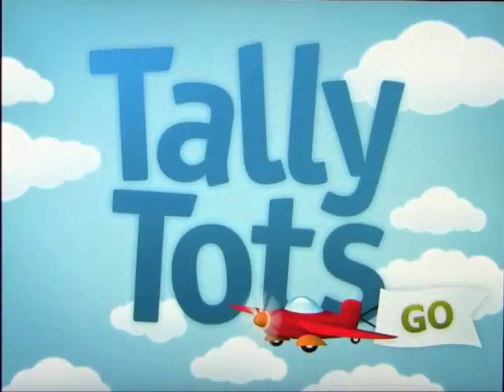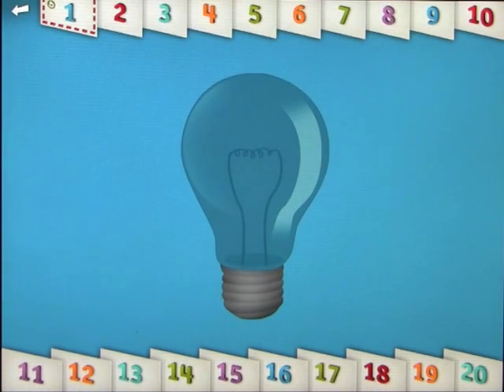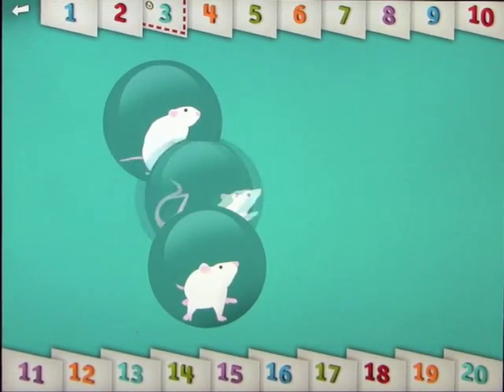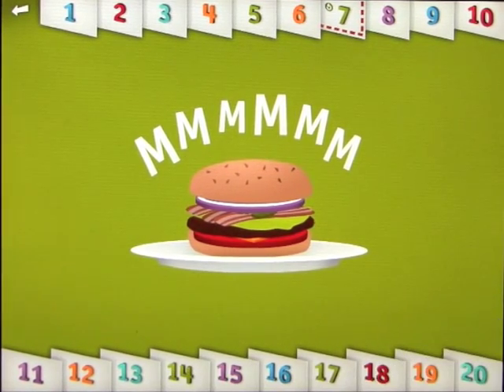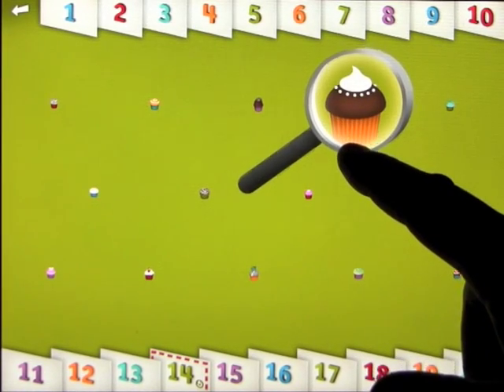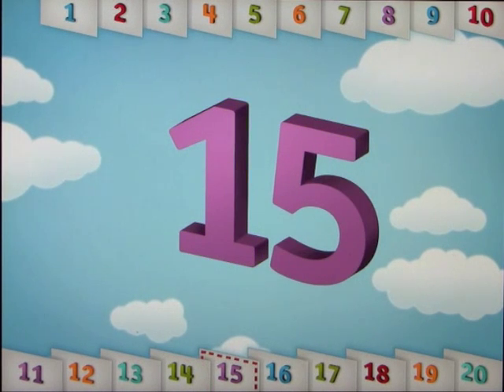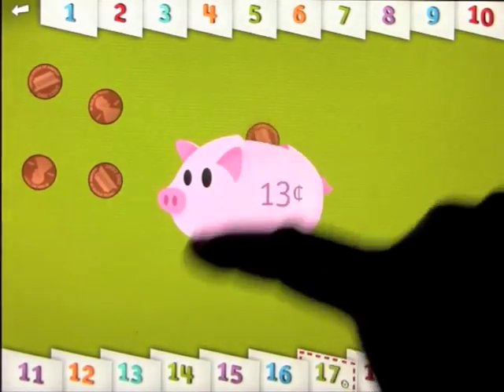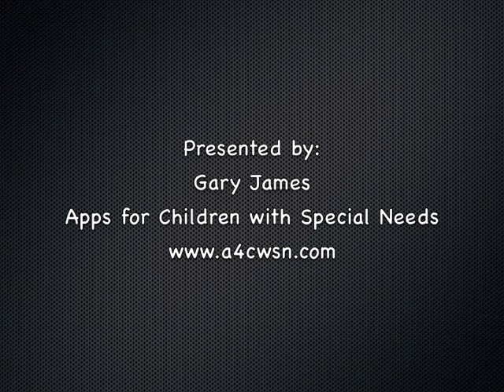Tally Tots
Welcome to TallyTots— the interactive counting game that turns numbers into action. And learning into a whole lot of fun. Whether they're feeding chipmunks, picking apples or racing cars around the track, they'll learn how to count from one to 20, with plenty of fun and laughter to keep you both entertained.

Features:
• 20 different numbers with an activity for each.
• Audio and visual cues that help children associate numbers with sounds.
• Kid-friendly navigation that makes it easy to return to their favorite numbers.
• Frequent repetition that teaches young children how to count.
• Positive verbal reinforcement for completed tasks.
• Fun surprises that keep them coming back for more.
• The same great design from the team that brought you Swapsies.